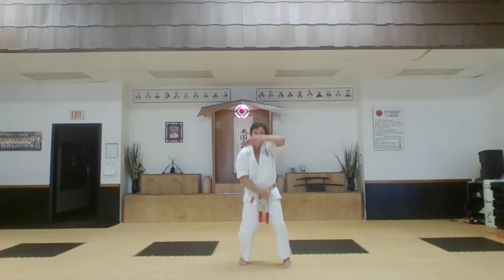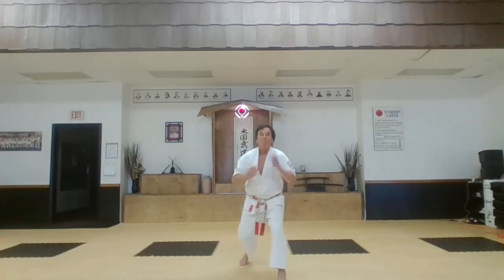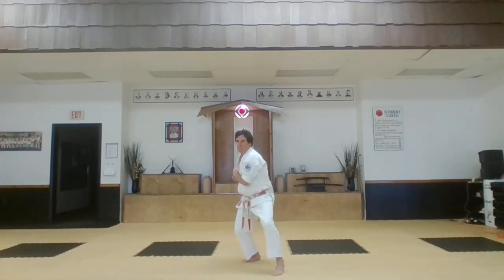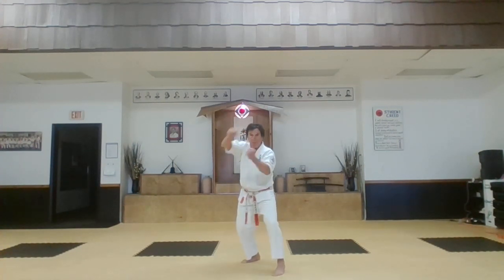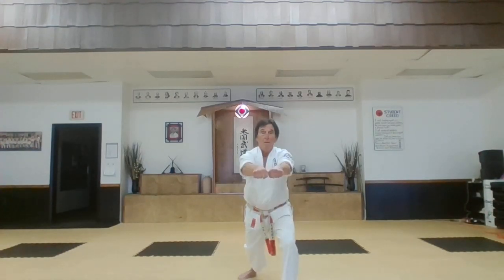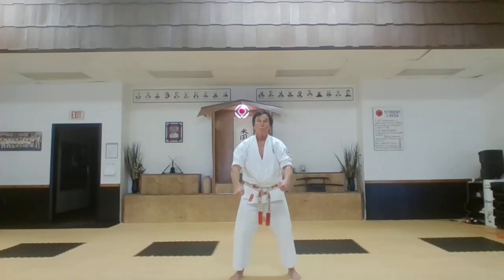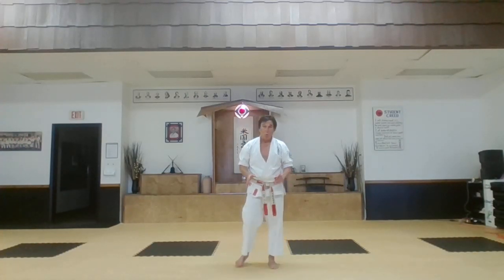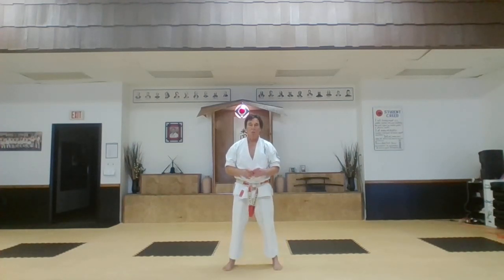Morote No - Bunkai Breakdown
An application driven kata developed by Hanshi Jarem
for Advnced Students